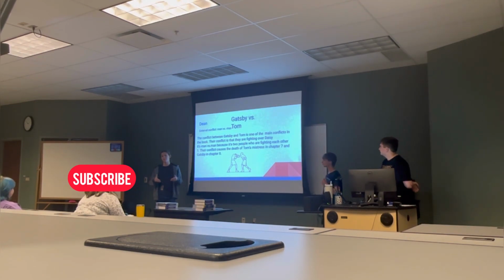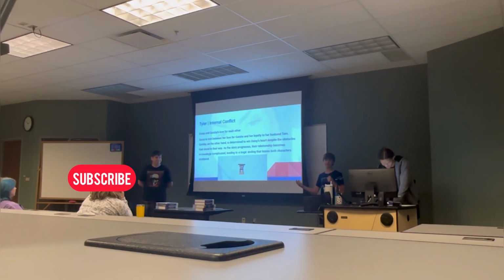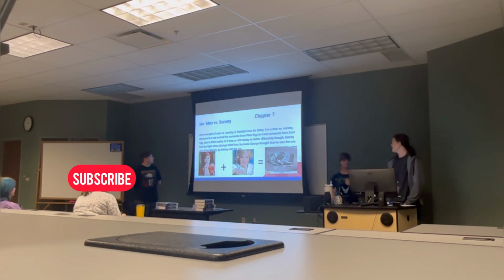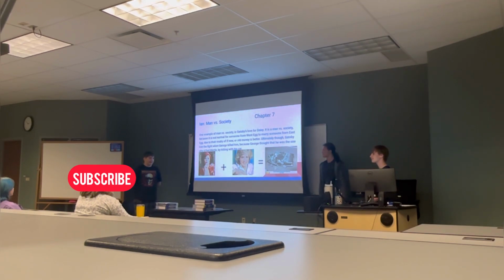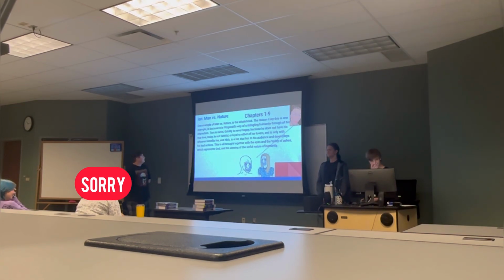another banger of a presentation (extremely boring don’t click)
Oh yeah idk what to put here so here’s an ai generated essay on the great gatsby:l

Title: The American Dream and Its Discontents in "The Great Gatsby"

Introduction:

"The Great Gatsby," written by F. Scott Fitzgerald and published in 1925, is a quintessential American novel that explores the concept of the American Dream and its often disillusioning consequences. Set in the Roaring Twenties, the novel is a compelling critique of the pursuit of wealth, social status, and the elusive promise of happiness in the context of post-World War I America. Through the lens of its characters and the vivid imagery crafted by Fitzgerald, the novel delves into the hollowness of materialism and the fragility of dreams.

Body:

1. **The Illusion of the American Dream:**

   "The Great Gatsby" is, at its core, a story of the American Dream. Jay Gatsby, the enigmatic millionaire, embodies the dream itself - a rags-to-riches tale of self-made success. Gatsby's grand parties, extravagant mansion, and mysterious past are all symbols of the idealized American Dream. However, beneath this façade lies a profound emptiness. Gatsby's relentless pursuit of the American Dream is an illusion, as it revolves around the unattainable Daisy Buchanan. His dream is not one of prosperity but a yearning for a past that is forever lost.

2. **The Corruption of Wealth and Excess:**

   Fitzgerald vividly portrays the excesses and decadence of the Jazz Age. The characters in the novel, especially those in Gatsby's inner circle, engage in lavish parties, extravagant spending, and reckless behavior. The opulence serves as a stark contrast to the moral decay that accompanies it. The pursuit of wealth and pleasure corrupts individuals, leading to moral bankruptcy. Tom Buchanan's affair and Myrtle Wilson's tragic end are illustrative of the corrupting influence of materialism.

3. **The Tragic Characters:**

   The characters in "The Great Gatsby" are multi-dimensional and deeply flawed. Jay Gatsby is a tragic hero, whose blind devotion to an idealized version of Daisy ultimately leads to his downfall. Nick Carraway, the novel's narrator, is both an observer and a participant in this world of excess. He represents the moral conscience of the story but is also complicit in the moral compromises of those around him. Daisy Buchanan is a symbol of the hollowness of the upper class, caught between material comfort and the pursuit of true happiness.

4. **The Symbolism and Writing Style:**

   Fitzgerald's writing style is characterized by its rich symbolism and vivid imagery. The green light at the end of Daisy's dock, the Valley of Ashes, and the eyes of Dr. T.J. Eckleburg all carry profound meanings, adding depth to the narrative. Fitzgerald's prose captures the extravagance and superficiality of the era, making the reader feel the allure and emptiness of the characters' lives.

5. **The End of the Dream:**

   The novel's tragic conclusion is a reflection of the fleeting nature of dreams and the disillusionment that often accompanies them. Gatsby's death, Daisy's departure, and Nick's disenchantment serve as a sobering reminder that the American Dream, as it is often conceived, is an illusion. The pursuit of wealth and status can lead to isolation and tragedy, as it did for Gatsby.

Conclusion:

"The Great Gatsby" remains a timeless and relevant critique of the American Dream and the excesses of materialism. F. Scott Fitzgerald's exploration of illusion, disillusionment, and the corrosive effects of wealth and excess continues to resonate with readers today. Through its compelling characters, vivid symbolism, and masterful writing, the novel provides a poignant reflection on the human condition and the enduring allure of the American Dream, even as it remains tantalizingly out of reach.